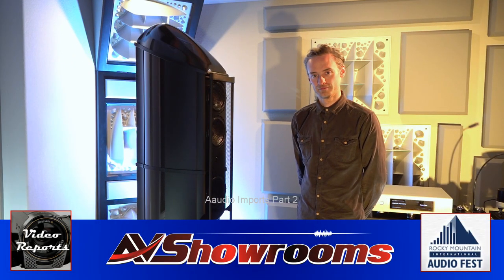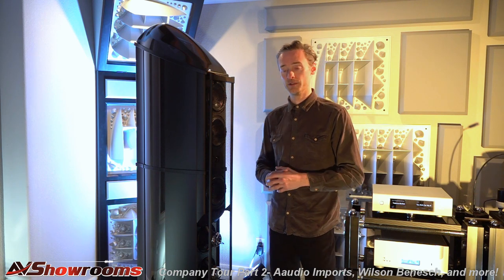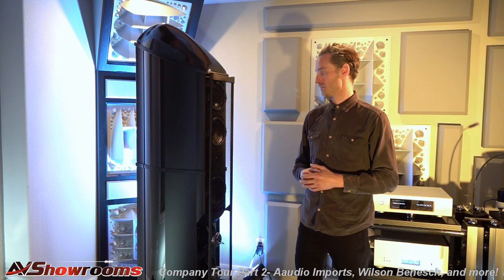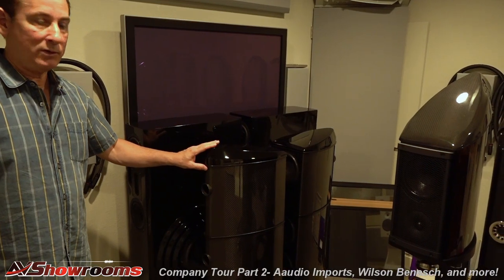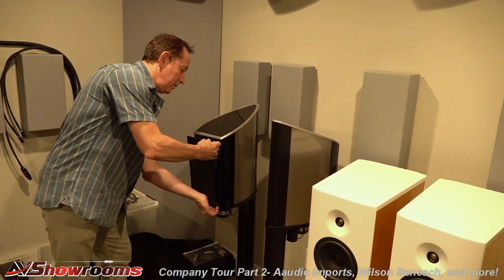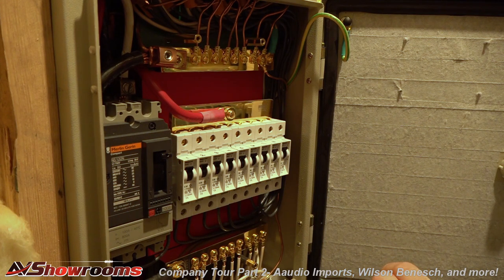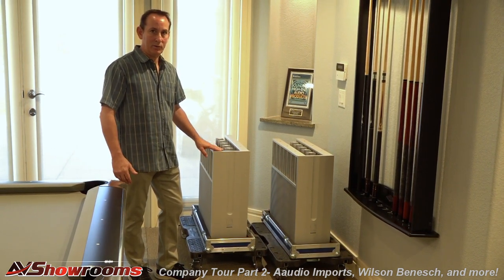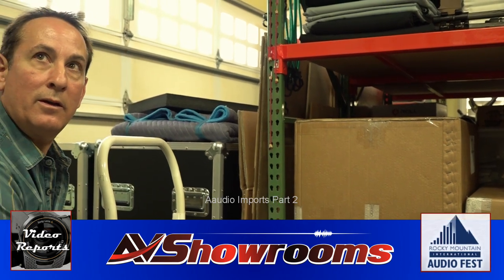Aaudio Imports Company Tour, Pt. 2, Wilson Benesch Eminence Speakers, Hartvig, Ypsilon amps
AVShowrooms is proud to support AAaudio Imports
for the best high performance product videos and forums on the Internet. We are the premier destination for high end audio equipment reviews, company tours, show reports and forums.